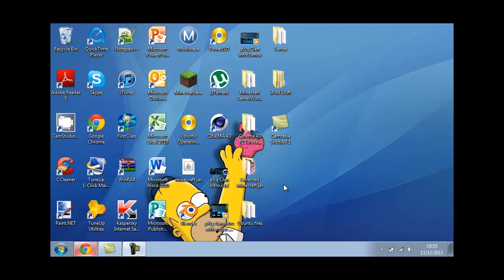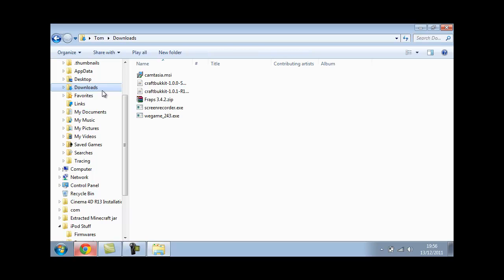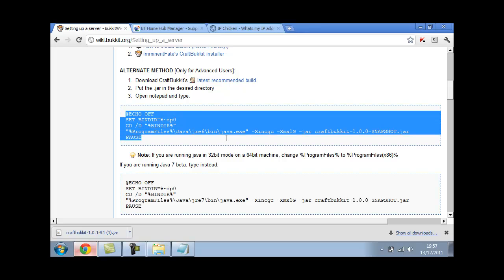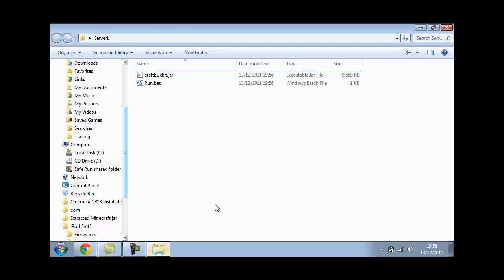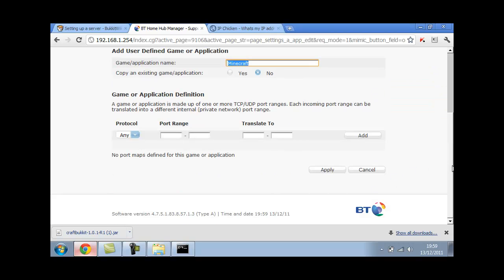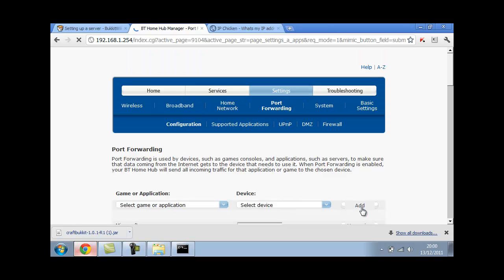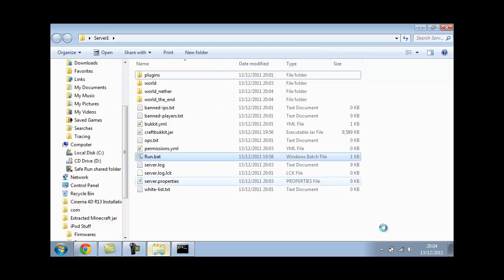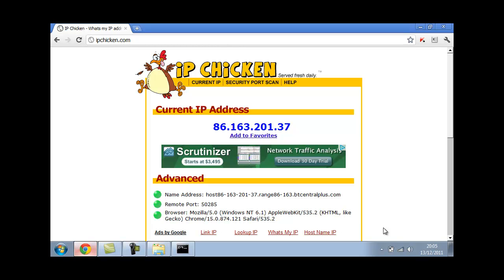How To Make a Minecraft 1.0.1 Bukkit Server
This Video Will Show You How To Create a Minecraft 1.0.1 Bukkit Server, Hope You Enjoy!

The IP the Host of the server Types in: LOCALHOST
Save the Run.txt file as Run.bat